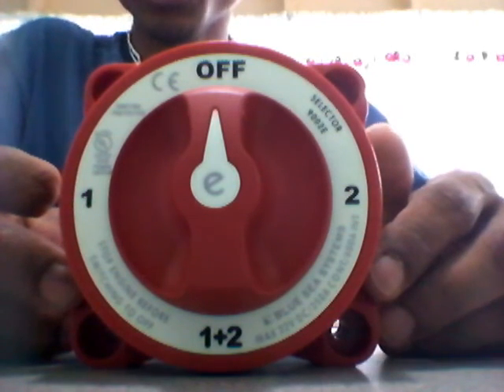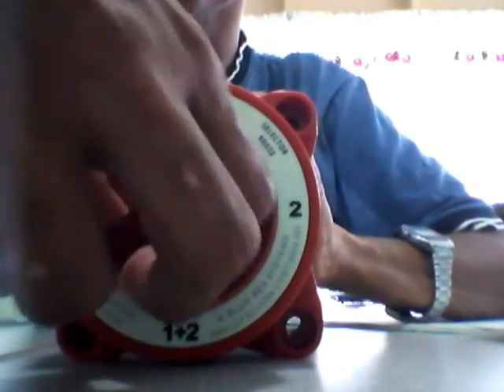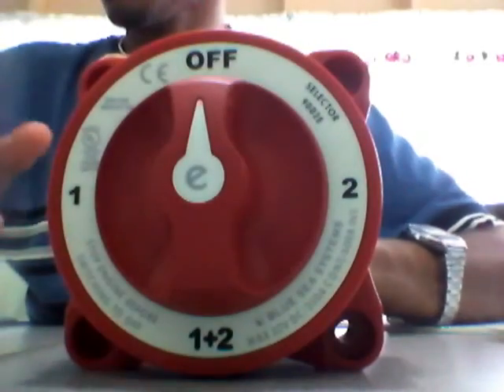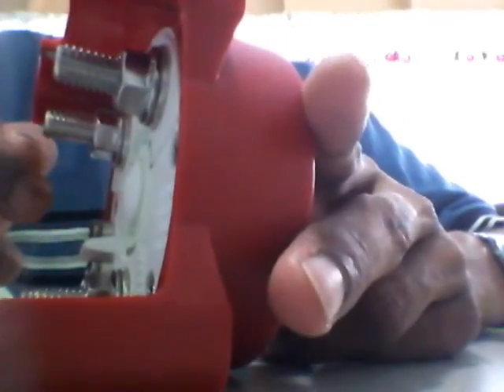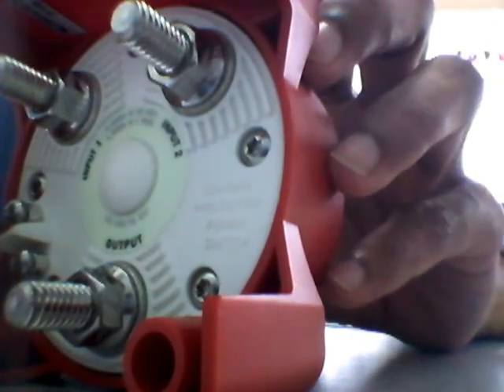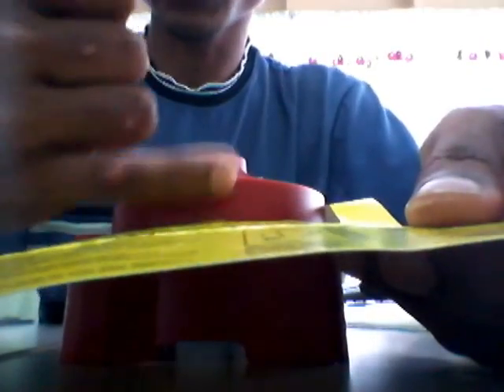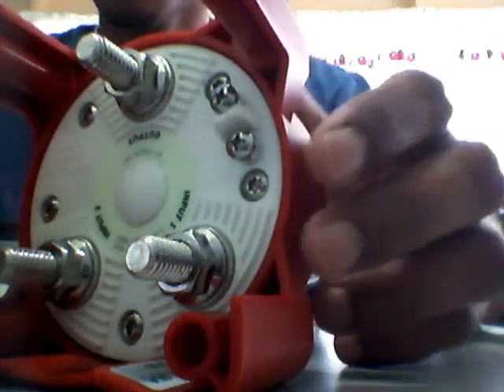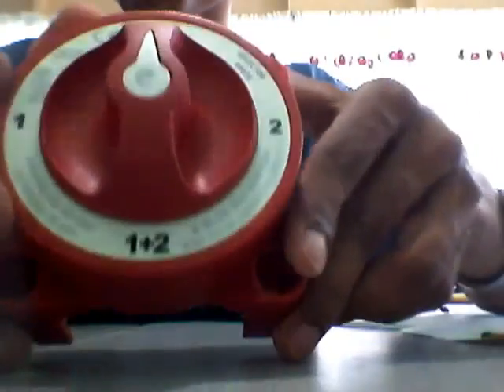Blue Sea Battery Selector Switch 9002E Review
Blue Sea Systems e-Series Selector Switch Model# 9002E. This switch isolate all battery banks to all loads or combine battery banks to all loads. It will make the connection before breaking the previous connection thus no interruption to your load. It also protect your ignition and alternator with the AFD (Alternator Field Disconnect) Capabilities.